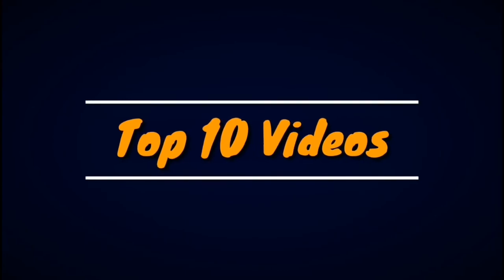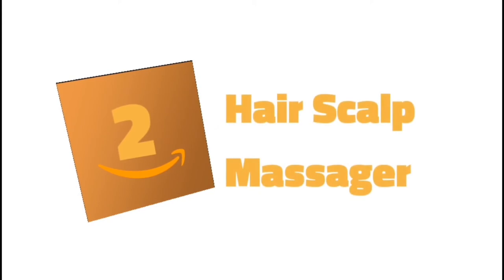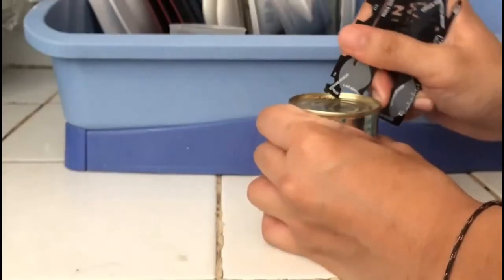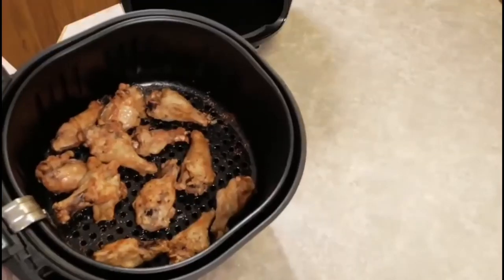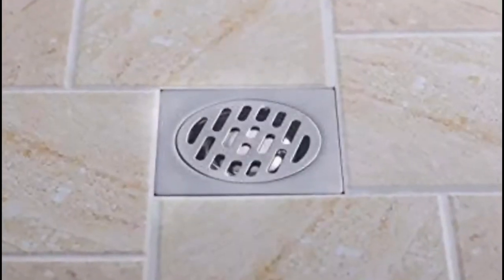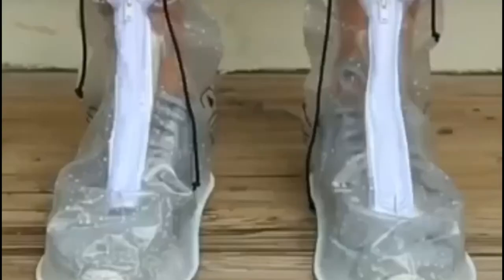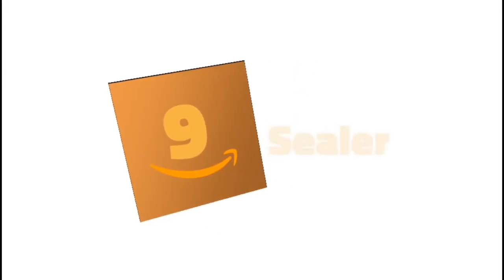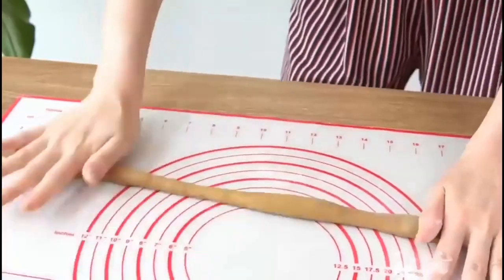10 Amazon Products That You Didn’t Know You Needed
10 Amazon Products That You Didn’t Know You Needed

There are lot of things in life that you know you need. But also, there are lot of things you don’t know that you need which of course you can find in Amazon. We rounded up all brilliant products you can find in Amazon which will make your life easier, in every aspect. The things you didn’t necessarily even realize you needed, not until you have done with this video. We will be watching products that actually have a very practical purpose.

🔔TURN THE BELL BUTTON ON SO YOU WON'T MISS ANY OF MY NEWEST VIDEOS !!!

© Copyrights Issues :

Once I have received your message and determined you are the proper owner of this content I will have it removed, no drama at all. I do not only put a cool song at the background to make the video better but also I try to help promote artists’ music and their social networks. There is no need to strike my channel as we can sort out the issue quickly.